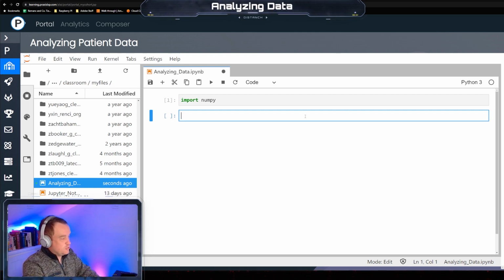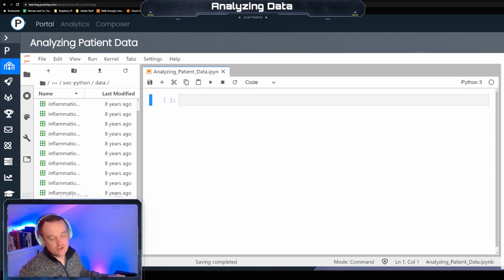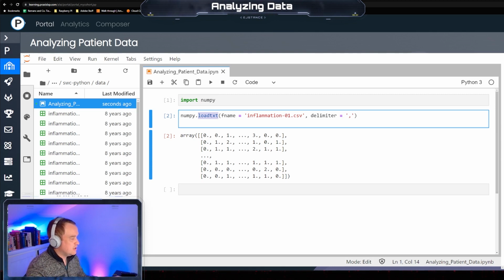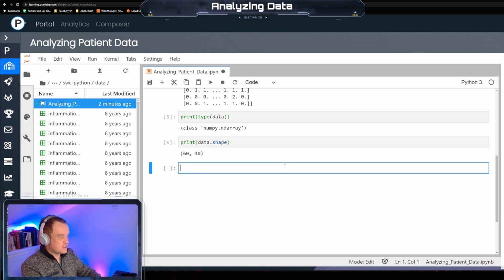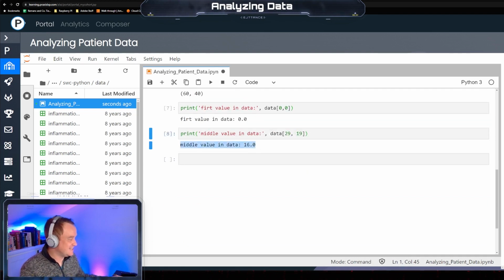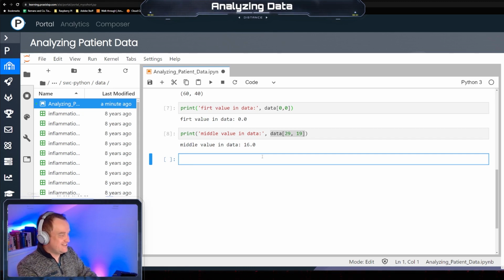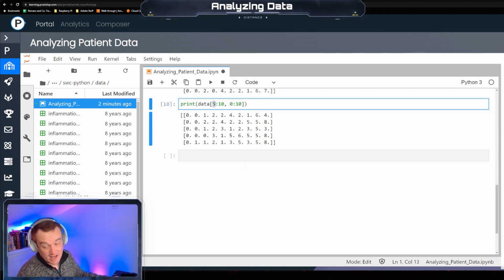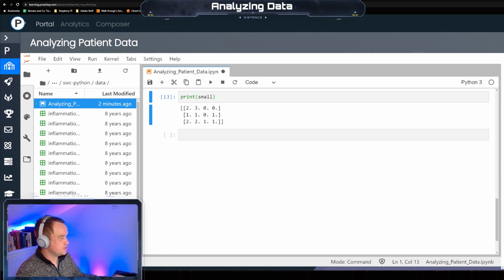Intro to Python - Analyzing Patient Data Pt 1 - VDB Computational Biology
In this video, we will start to use python to analyze patient arthritis data.